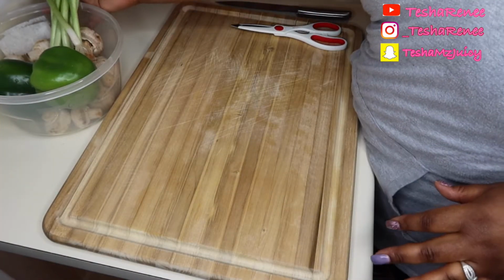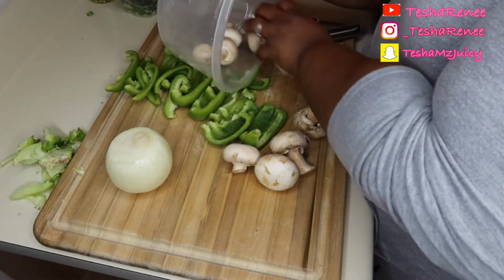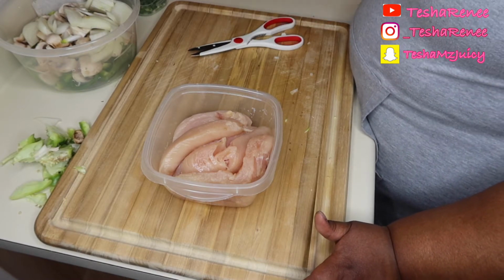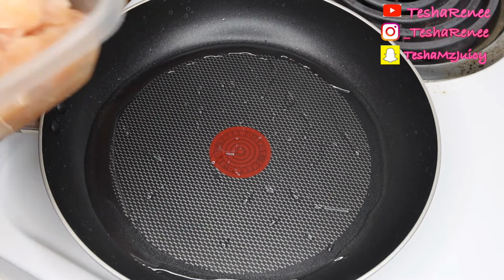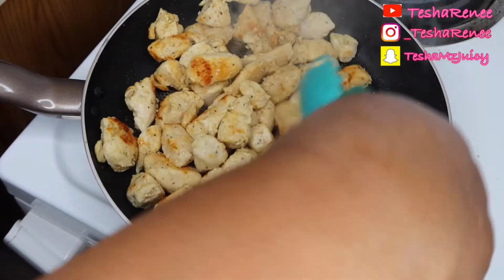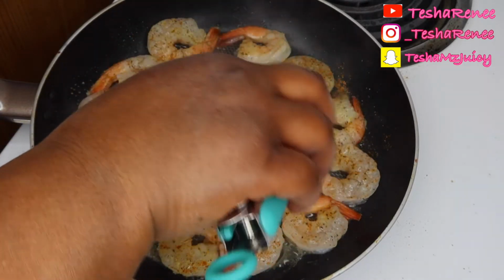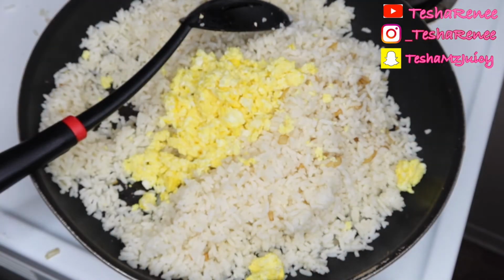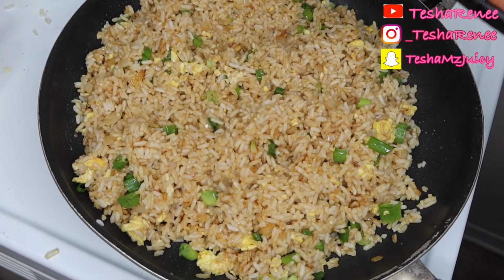Cook with me: Chicken and Shrimp Hibachi!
If you have any video ideas you would like to see please leave them in the comment section.